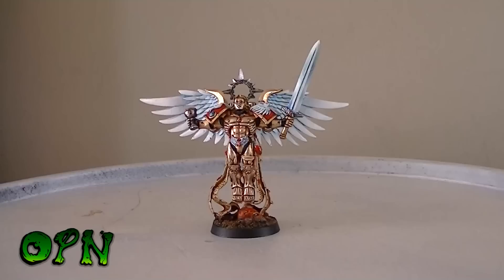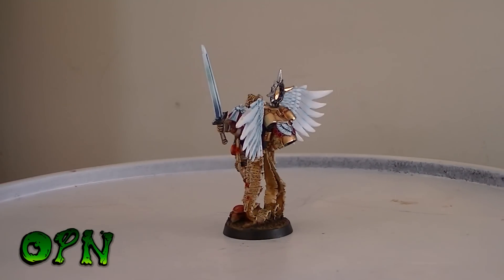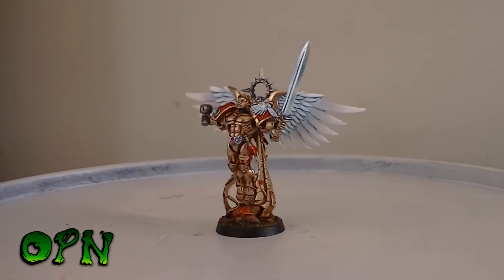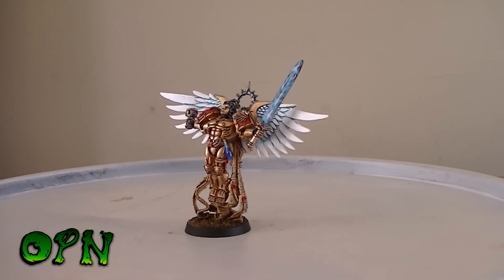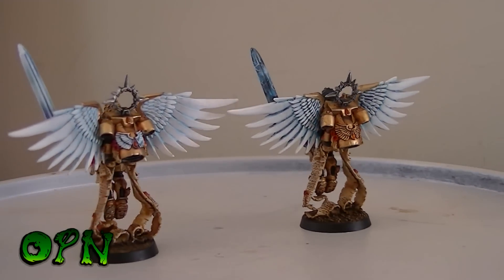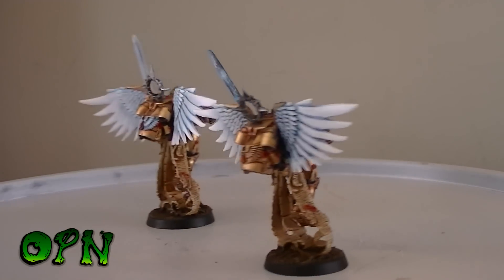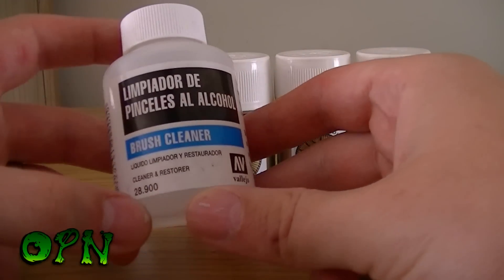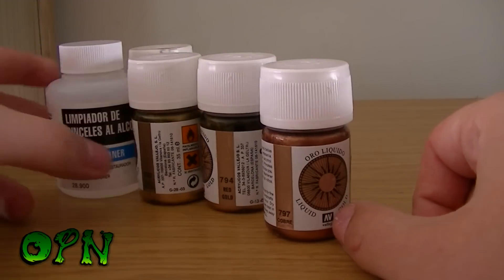Blood Angels Sanguinor completed 1080p HD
PLEASE TURN YOUR AUDIO UP, SORRY FOR THE LOW SOUND LEVELS GUYS.